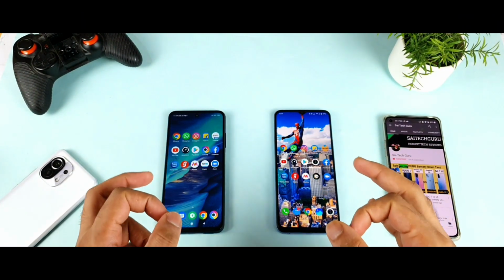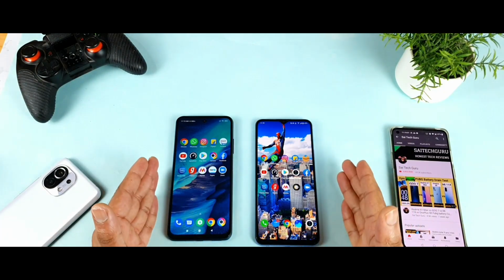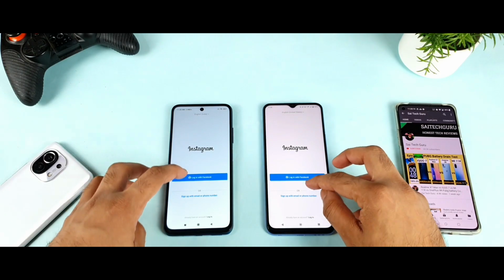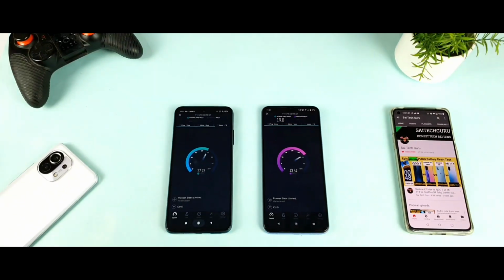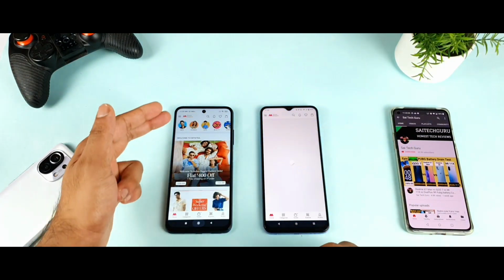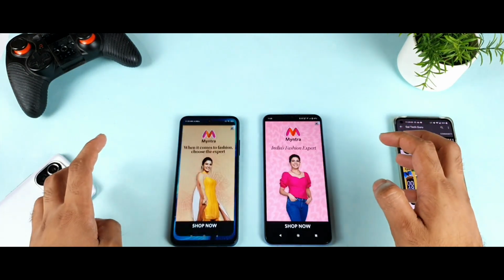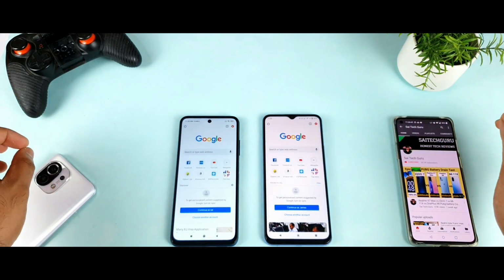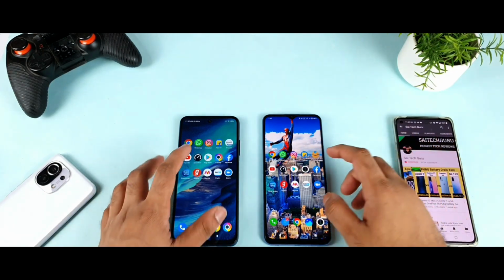iQOO ZE vsPoco M3 Pro Speedtest Dimensity 700 vs Snapdragon 768G Comparison which is faster